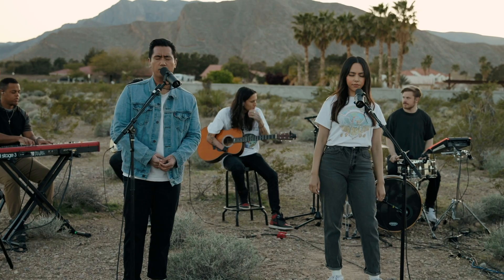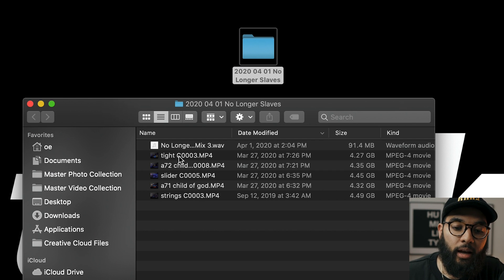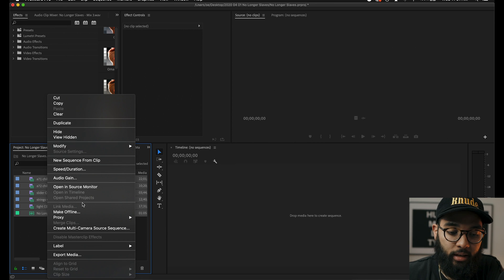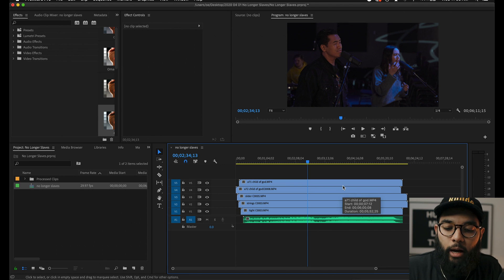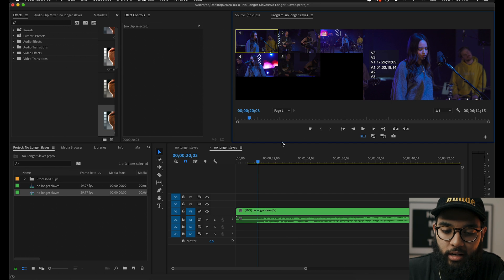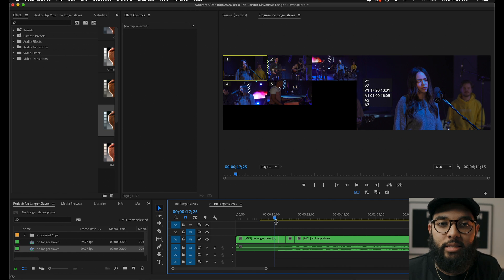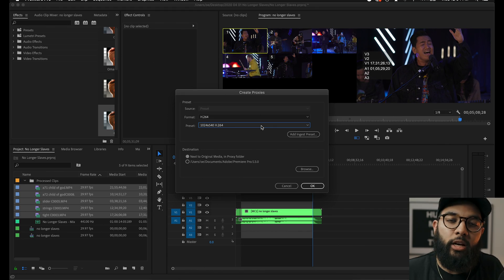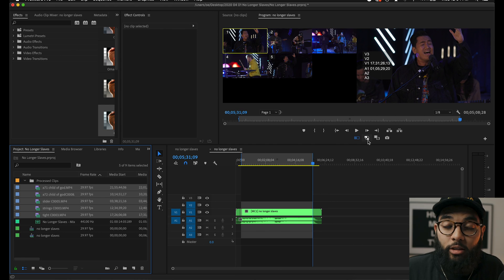How To Edit Multiple Camera Angles FASTER In Premiere Pro Using Multi-Cam Editing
How to edit faster using multicam in Adobe Premiere Pro

A step by step Adobe Premiere Pro tutorial that shows beginners how to start a project Start your FREE 30 DAY TRIAL for Adobe Suite here ➡️

📒 Show Notes  📒

1️⃣  Import then right click all your files...select Create Multi-Camera Sequence
2️⃣ Right Click Sequence...Open In Timeline
3️⃣ Right Click Sequence...New Sequence From Clip
4️⃣ Add MultiCam and Toggle Proxies Buttons to Program Monitor
5️⃣ Right click program monitor...Overlays
6️⃣ Make cuts using numbers on your keyboard

About:
In this tutorial, Omar El-Takrori shows you how to edit faster using multicam in Adobe Premiere Pro. This is helpful if you are editing a music video, interview, lecture or presentation, or any project with with multiple angles that share the same audio.